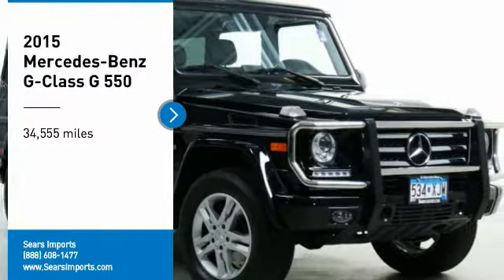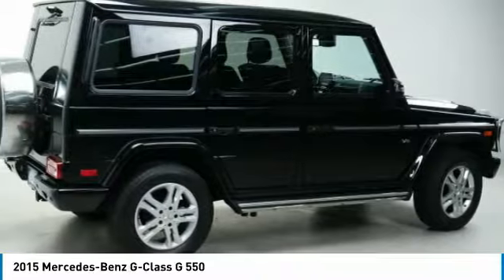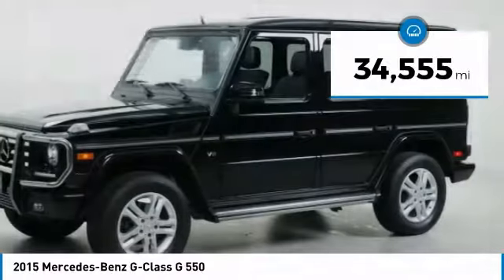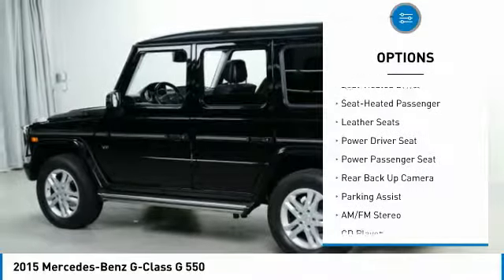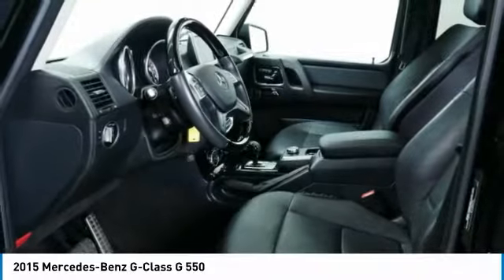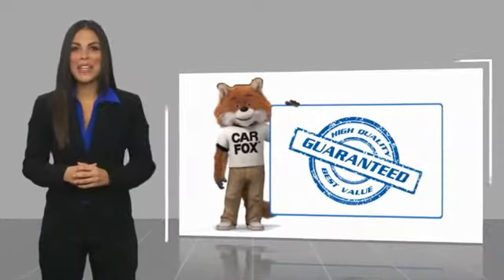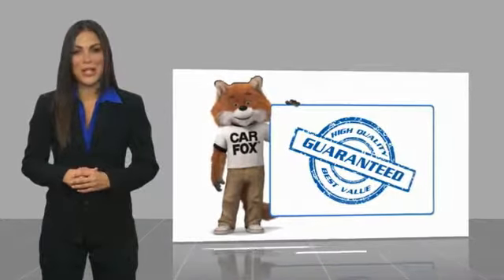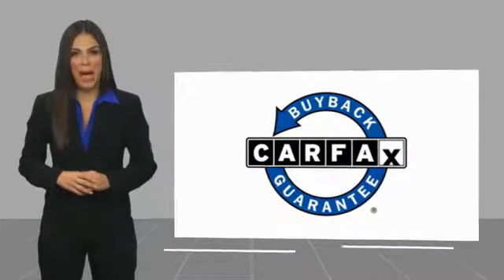2015 Mercedes-Benz G-Class G 550 Minnetonka Minneapolis Wayzata,MN 24912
Sears Imports
13500 Wayzata Blvd